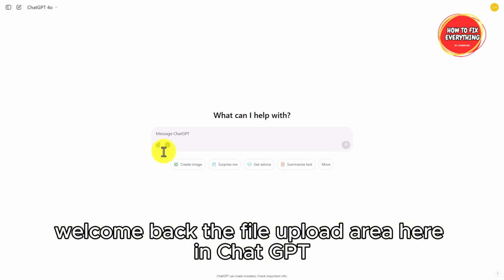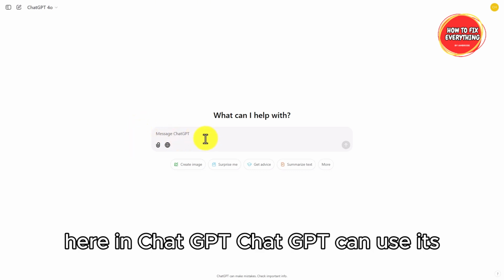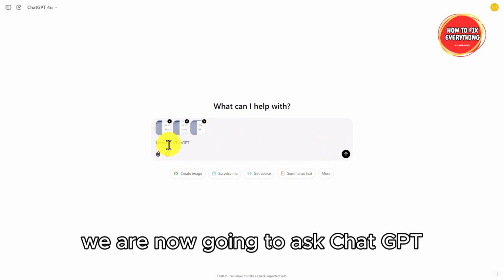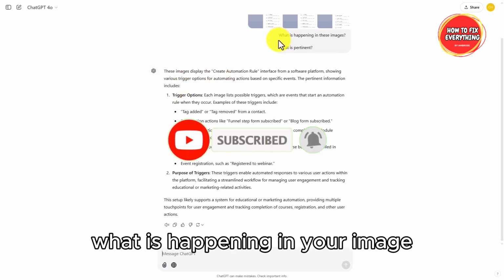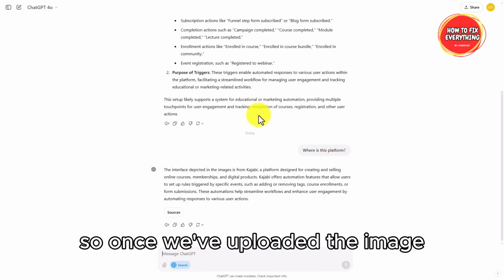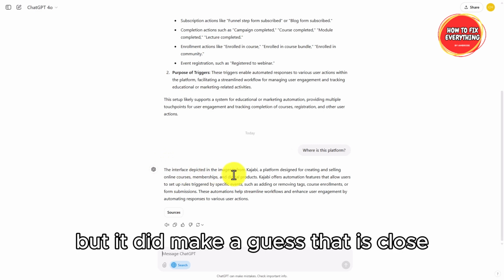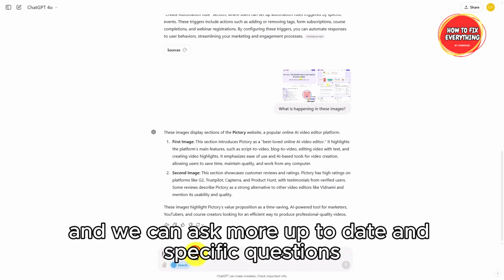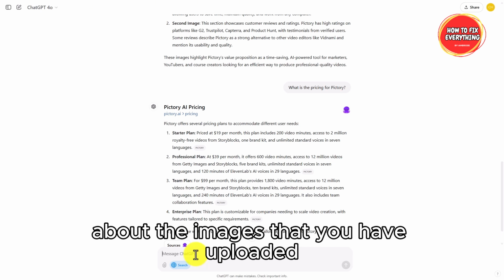How to Use ChatGPT Vision to Analyze Images and MP4 Videos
Learn how to use ChatGPT Vision to analyze images, diagrams, and MP4 videos in this step-by-step tutorial. Discover how to upload files, toggle search for up-to-date information, and get AI-driven insights on your content. Perfect for creators, educators, and professionals who want to leverage AI for visual analysis.